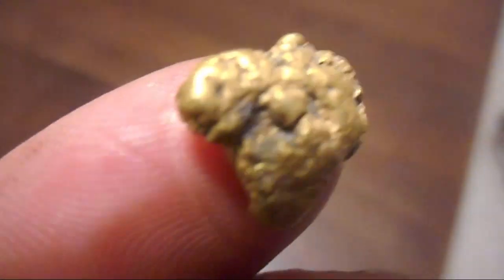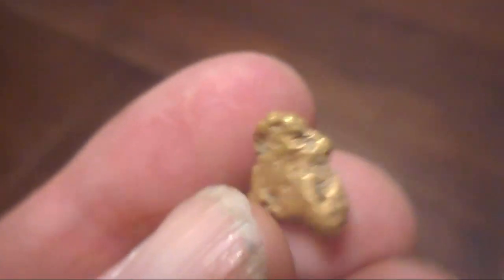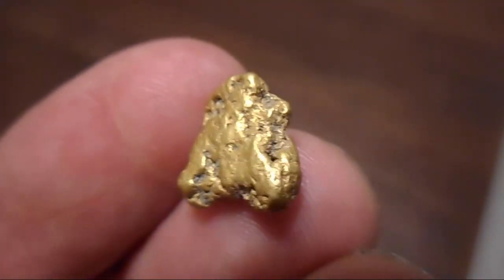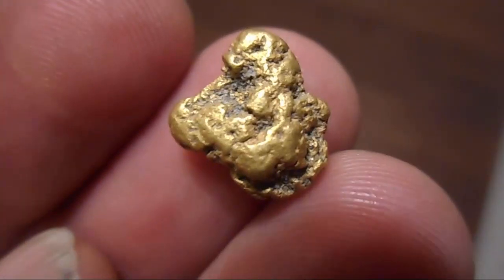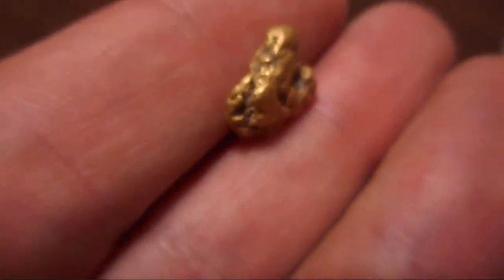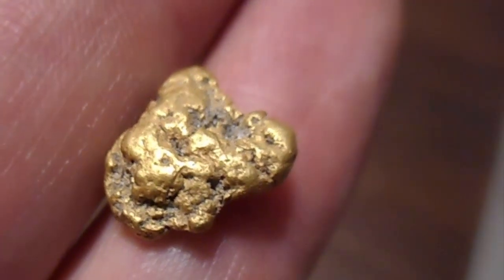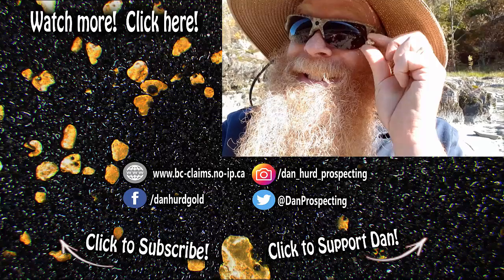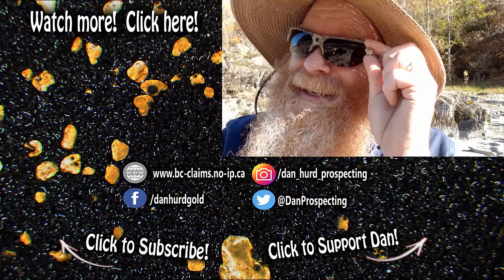Biggest nugget of 2018 (Largest nugget found metal detecting)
Showing off my best nugget of the year.  And linking off to the video of me finding this nugget with a metal detector.  This is not only my best metal detecting find, it is also the biggest gold nugget I have found.  And of course my best find of the year.  This is not just the Largest gold nugget found this year it is also the largest gold nugget ever found by me.